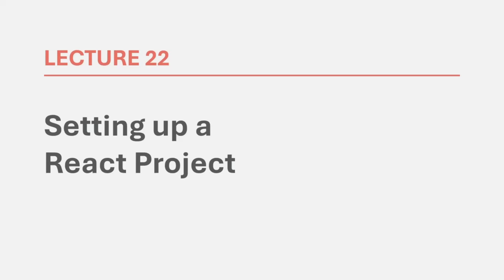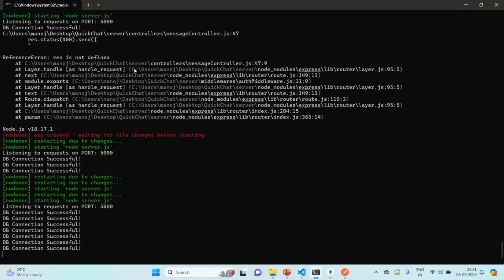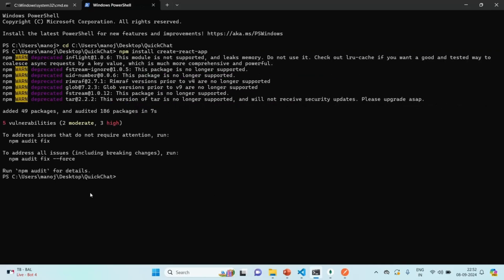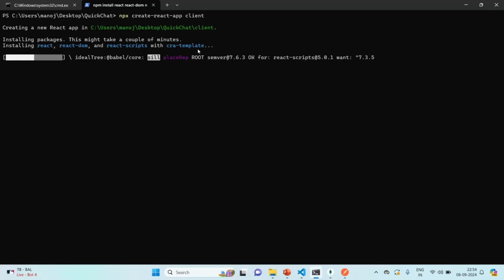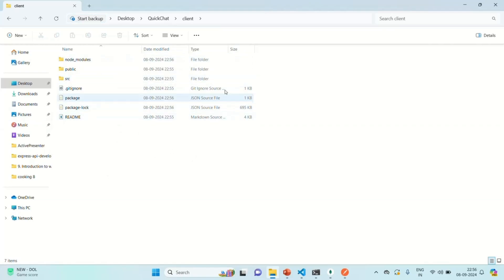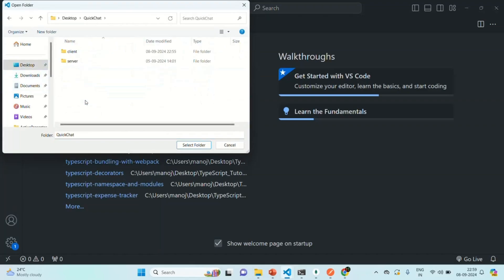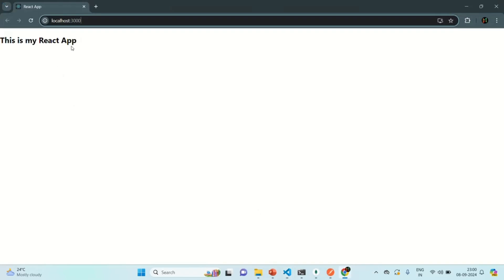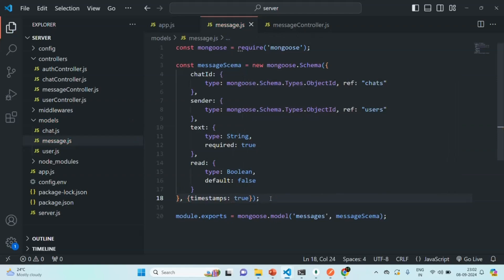#22 Setting Up a React Project | Real Time Chat App | MERN Stack Project